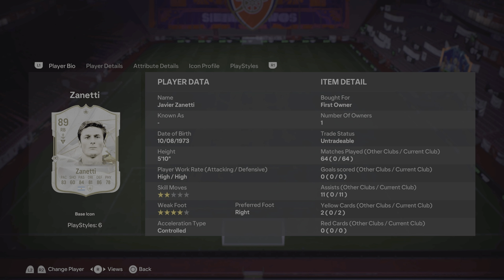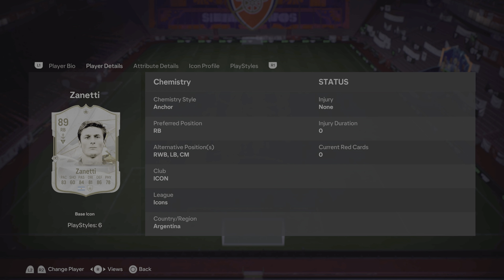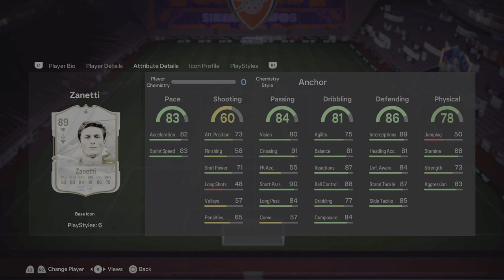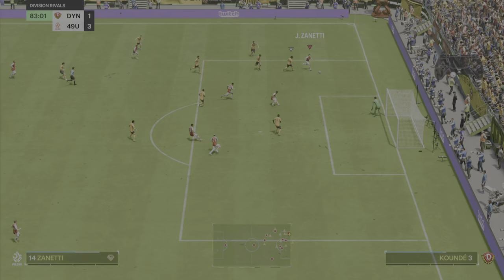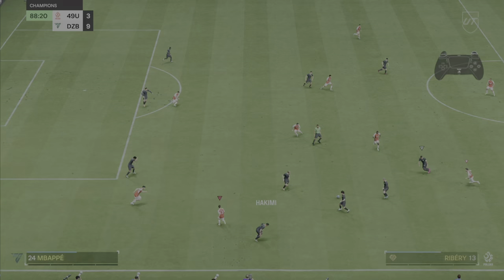Javier Zanetti | 89 | Icon Player Review | EA FC24 Ultimate Team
ea fc 24 player review Javier Zanetti, fc24 Javier Zanetti player review

Javier Adelmar Zanetti (born 10 August 1973) is an Argentine former professional footballer. He is regarded as one of the best players of his generation, and is especially well known for having dedicated almost his entire career at Inter Milan, having a key role in the historic treble-winning 2009–10 season. Zanetti was known for his versatility as well as his adeptness on both the left and right wing, having played as a Right Wing-back on both flanks in addition to being a midfielder. He is currently the Vice-President of Inter.

Zanetti started his career in Argentina, first with Talleres, and then Banfield. From 1995 to 2014 he played for Italian club Inter Milan and was captain from 2001 until his retirement in 2014. Having participated in 1,115 official games, he is on the list of men's footballers with the most official appearances. He is also the foreign player with the most appearances in Serie A (615), and holds the fourth-most appearances in the league, behind only Gianluigi Buffon, Paolo Maldini and Francesco Totti. He holds the record for the most appearances in the history of Inter (858), as well as the record for the most trophies won with the club, with 16; five Scudetti, four Coppa Italia, four Supercoppa Italiana, one UEFA Cup, one Champions League and the FIFA Club World Cup. He also has the most appearances as captain in the Champions League (82).

With the Argentina national team he played in 145 games, a figure that makes him the third player with the most appearances in the history of La Albiceleste, having held the record from 2007 to 2018. With Argentina he reached the final of the Copa América in 2004 and 2007, and the Confederations Cup in 1995 and 2005.

On retiring, Inter Milan retired his number 4 jersey and named him as its vice president. He has been named an ambassador for the SOS Children's Villages project in Argentina by FIFA, and in 2005 he received the Ambrogino d'Oro award from the city of Milan for his social initiatives. Zanetti is also a Global Ambassador for the Special Olympics.